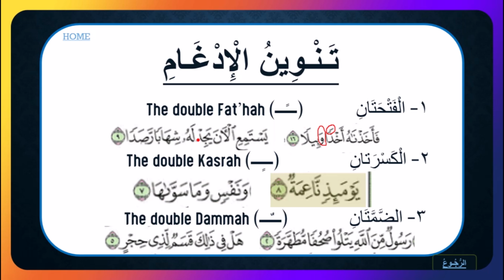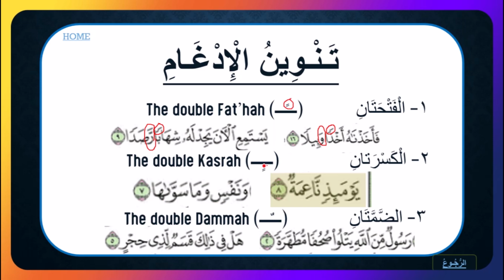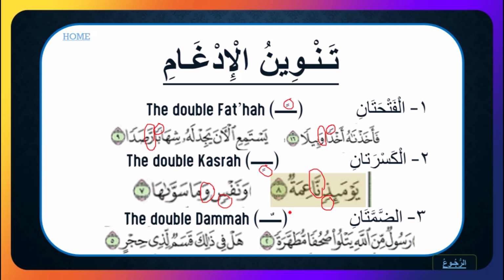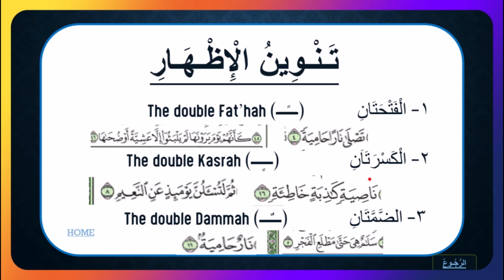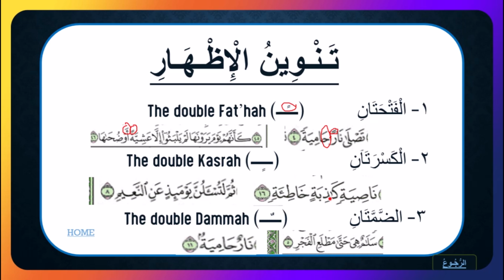How to identify Tajweed rules without taking a Tajweed class!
This clip is just an excerpt from the course on TUHFATUL ATFAAL (شَـرْحُ تُـحْـفَـةِ الْأَطْـفَـالِ ).

This topic is being discussed under the topic: "The Rulings of Nuun Saakinah (نْ) and Tanween (ــًــٍــٌ) (أَحْـكَـامُ النُـونِ السَّـاكِـنَةِ وَالتَّـنْـوِيـنِ)" - الْإِظْهَـارُ and الْإِدْغَـامُ